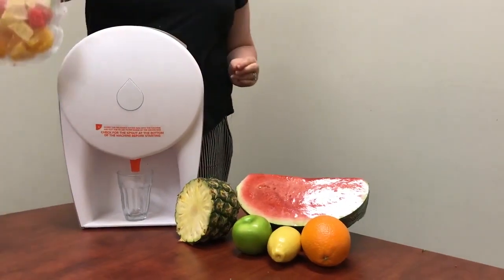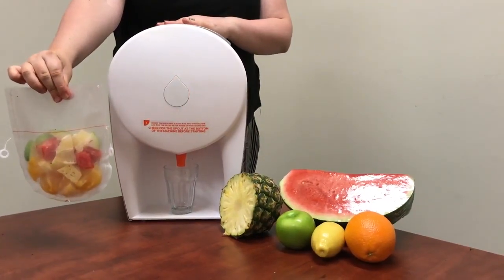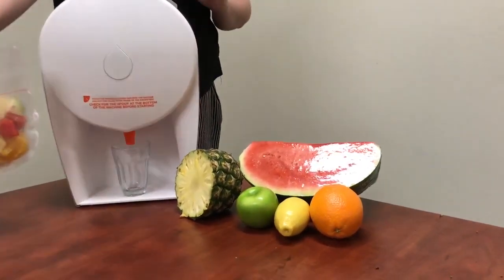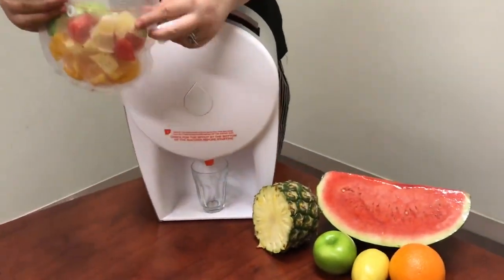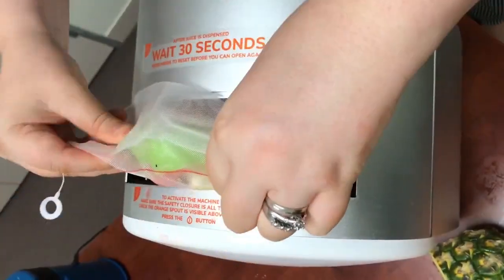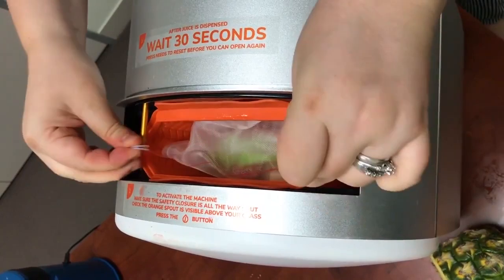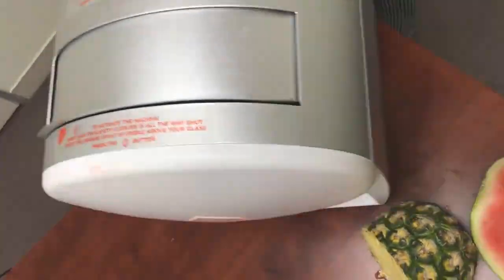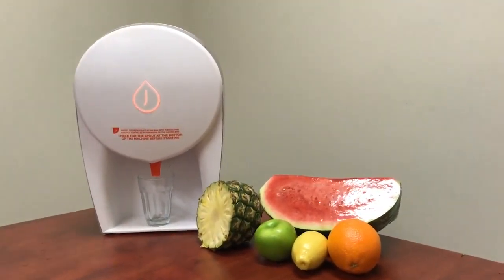JUlaVIE - Tropical Juice Recipe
Check out this tropical juice recipe made in the JUlaVIE, the revolutionary cold press juicer that requires zero cleaning.